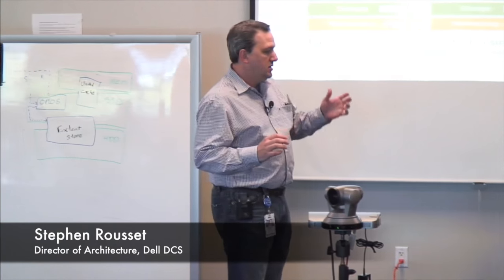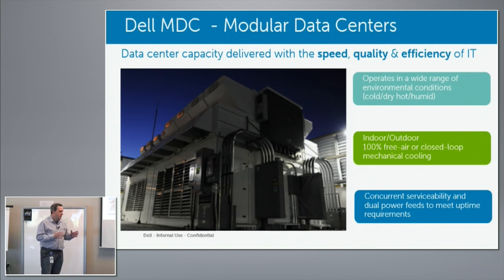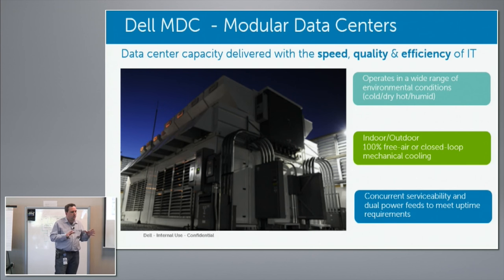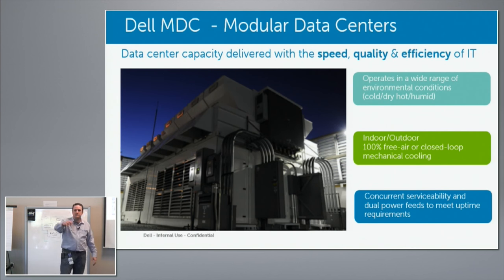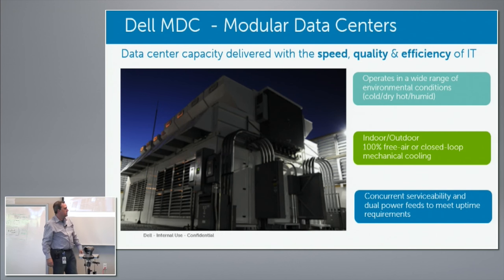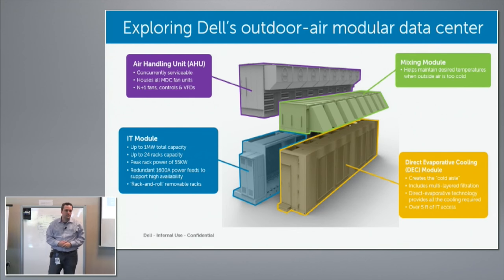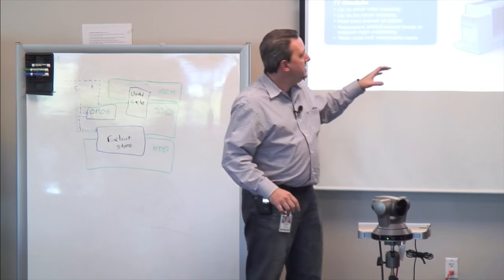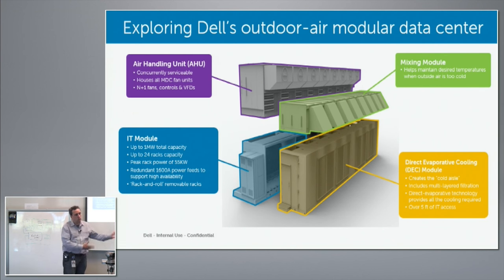Dell ESI Modular Data Centers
Stephen Rousset, Director of Architecture, discusses Dell's modular data center concept and showcases how it can be effectively used to help customers scale their data centers. Recorded at Tech Field Day 10 on February 4, 2016.